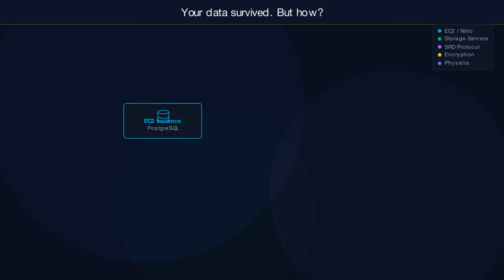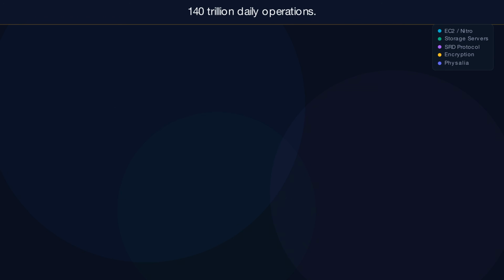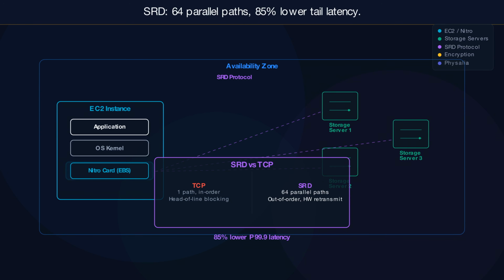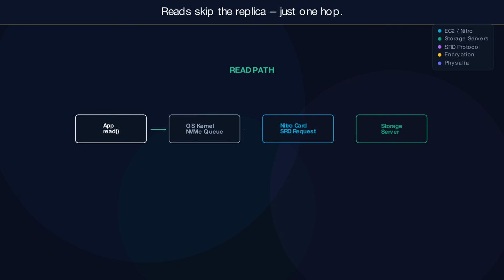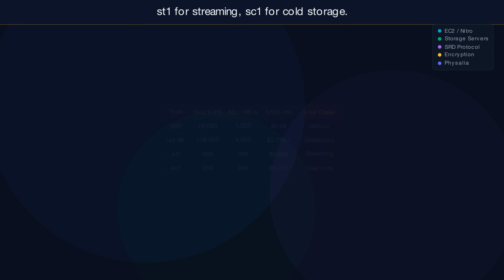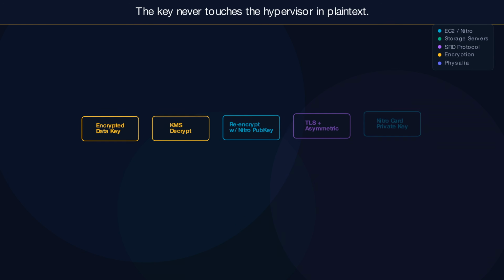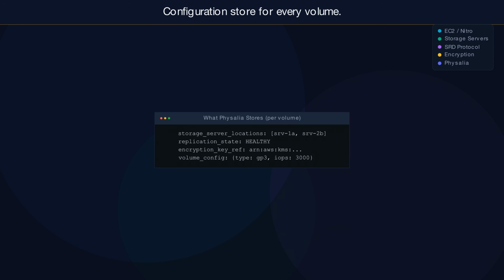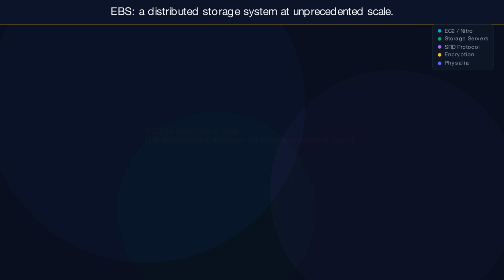How EBS Actually Works Under the Hood -- The Complete Master Class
Ever wondered how your EC2 instance's disk actually works behind the scenes? In this animated deep dive, we trace every layer of Amazon Elastic Block Store (EBS) -- from the NVMe command your application sends, through the Nitro Card encryption, across the SRD protocol's 64 parallel network paths, all the way to replicated storage servers.

This is the complete master class on EBS internals. No hand-waving, no oversimplification -- just clear, animated explanations of how the world's largest block storage system delivers 140+ trillion operations daily.

Timeline:
0:00 Introduction and Hook
0:55 What Is EBS: The Mental Model
2:05 Architecture Deep Dive (Nitro Card, Storage Servers, SRD)
3:35 The Complete I/O Path (Write + Read)
5:10 Volume Types Masterclass (gp3, io2, st1, sc1)
6:30 Snapshots Under the Hood (Incremental, S3-backed)
7:45 Encryption and Key Management (KMS, Nitro Card flow)
8:50 Physalia: The Control Plane (Millions of Tiny Databases)
9:50 Performance Tuning (IOPS, Throughput, Latency)
10:50 Recap: The Mental Model
11:45 Closing

Topics Covered
EBS Architecture: How volumes connect to EC2 instances via Nitro Cards
Nitro System: Purpose-built hardware offloading encryption and I/O
SRD Protocol: AWS's custom transport with 64 parallel paths and sub-ms latency
Write Path: Application to OS to Nitro Card to Storage Server to Replica
Read Path: Single-hop from Storage Server back through Nitro Card
Volume Types: gp3 (default), io2 Block Express (256K IOPS), st1, sc1
Snapshots: Incremental block-level backups to S3 with 512 KiB granularity
Encryption: AES-256 with multi-layer KMS key management
Physalia: Cell-based control plane with 7-way Paxos replication
Performance: IOPS vs throughput vs latency, instance limits, CloudWatch metrics
Key Facts
EBS processes 140+ trillion operations daily
io2 Block Express: 256,000 IOPS, 4 GB/s, sub-500us latency
gp3: 3,000 baseline IOPS, independent IOPS/throughput scaling
SRD delivers 85% lower P99.9 latency vs TCP
Physalia: millions of independent 7-way Paxos cells
Snapshots: incremental, 512 KiB blocks, stored in S3
References:

"Continuous Reinvention: A Brief History of Block Storage at AWS" by Marc Olson (2024)
"Millions of Tiny Databases" (NSDI 2020) -- Physalia paper
AWS Nitro System Security Design Whitepaper
AWS EBS Documentation (2026)